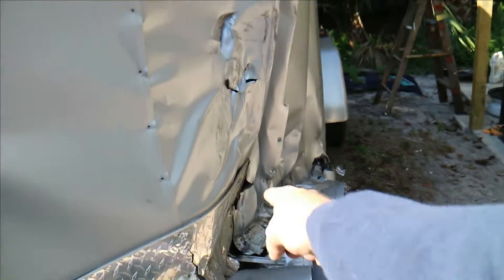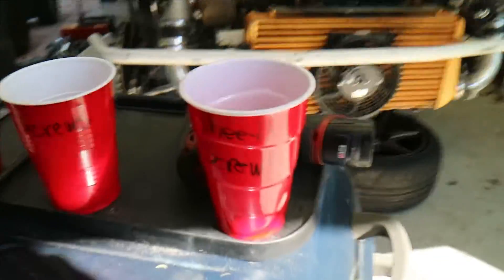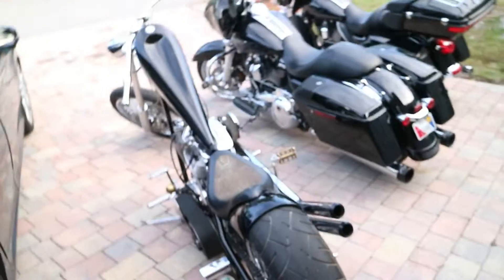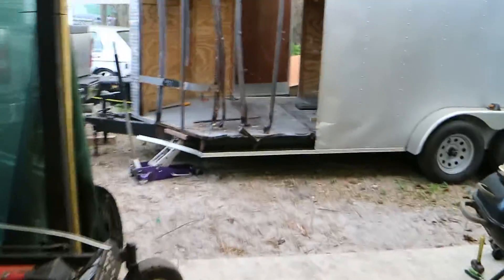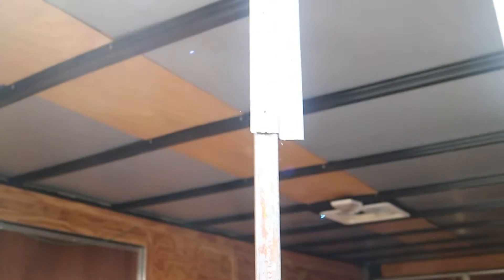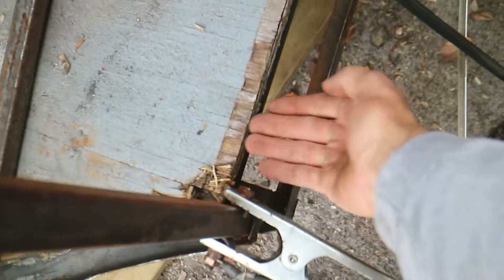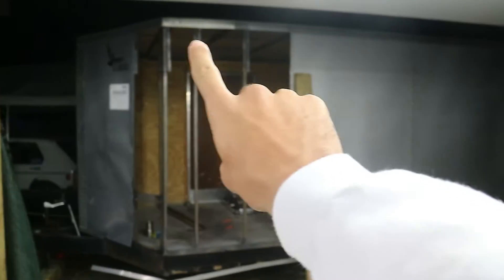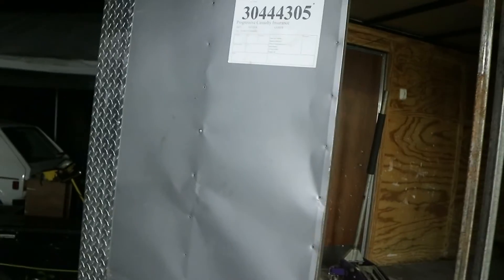Rebuilding a crashed trailer!!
First time ever doing structural work on a trailer!! I honestly think its coming out very good! This is going to come in handy for when we cut the front on the big race trailer! Great practice!!